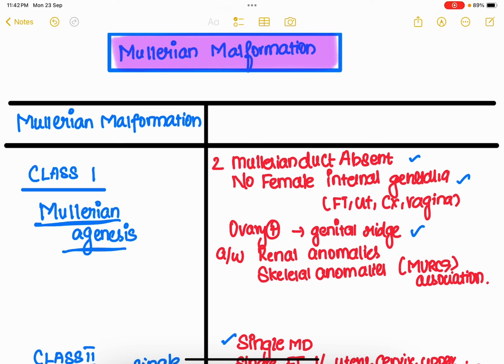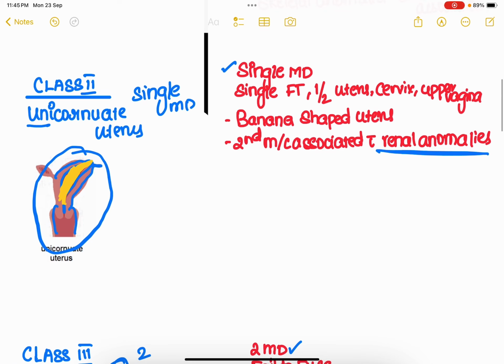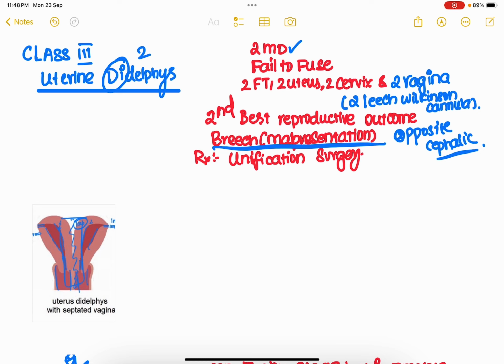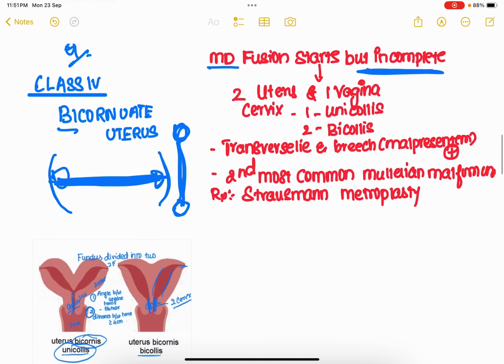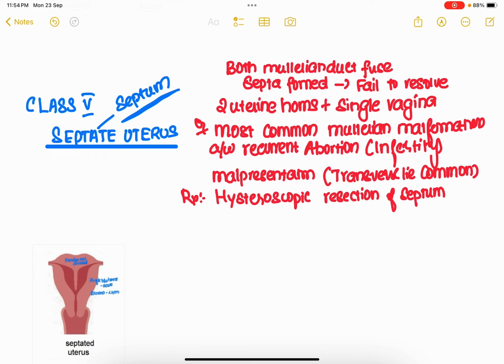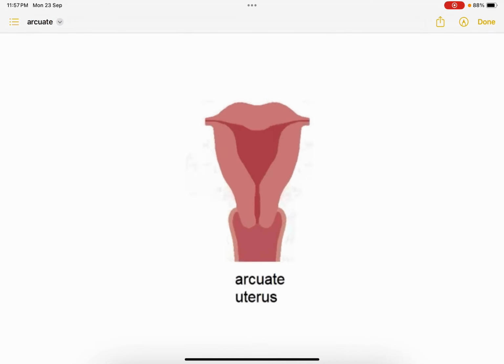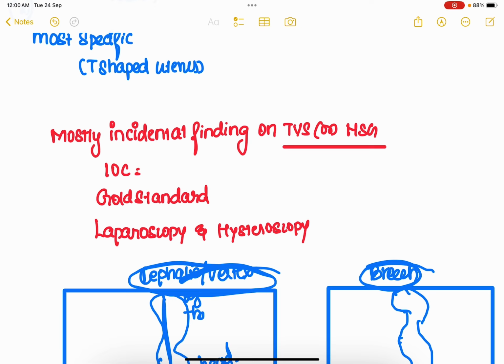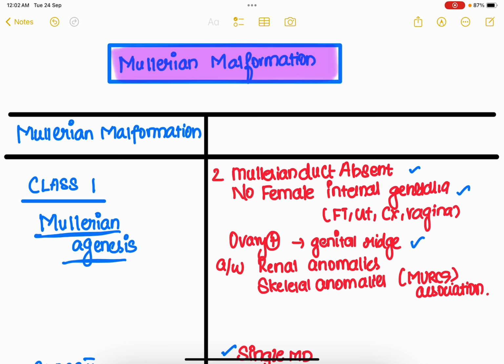Gynecology- 5. Mullerian Malformation|Mackler